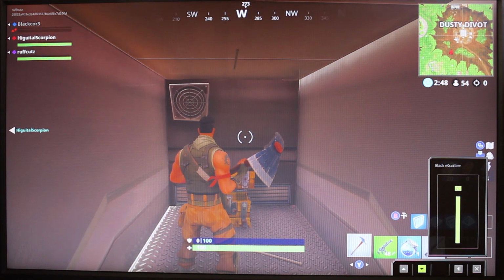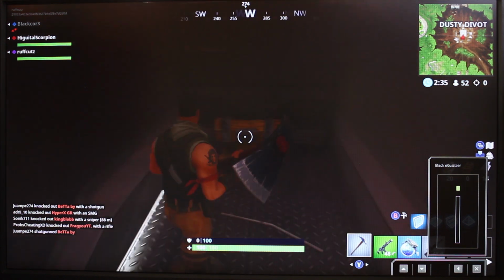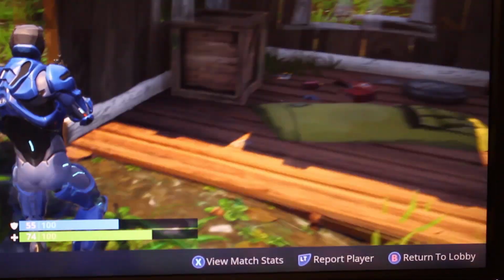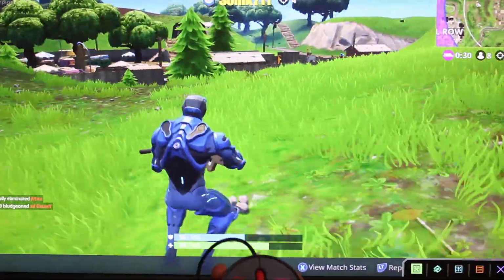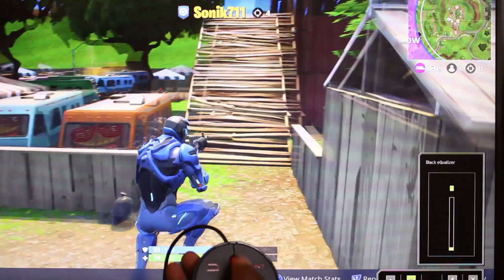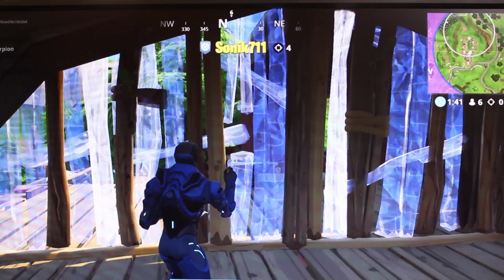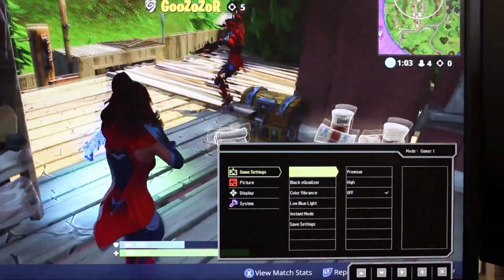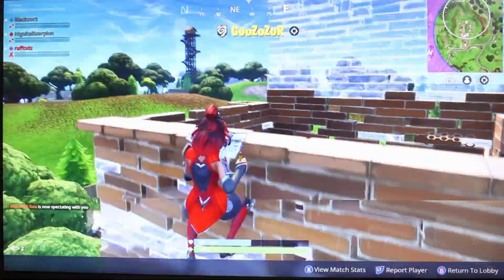BenQ Zowie XL2546 Black Equalizer and DyAc Test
BenQ Zowie XL2546 Black Equaliser and DyAc Test. We are testing the XL2546 monitor from BenQ Zowie to see how you can see your enemy using the features of the monitor especially BenQ Zowies Black Equalizer.

Where to buy the BenQ Zowie XL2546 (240Hz monitor with DyAc)
Amazon UK

Amazon US